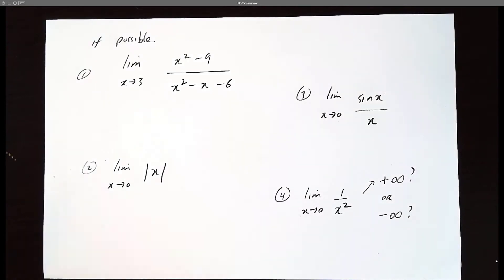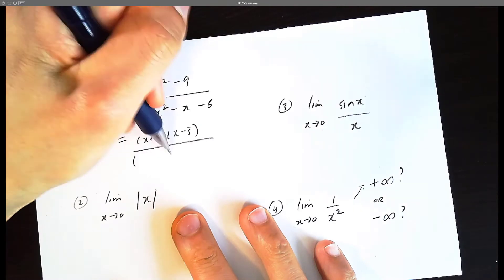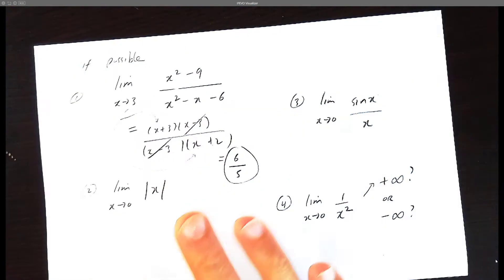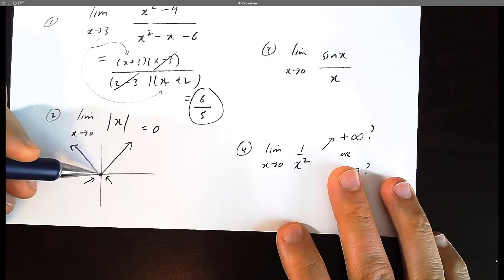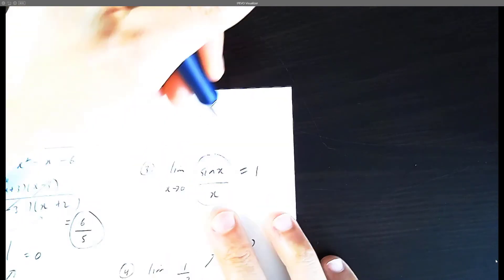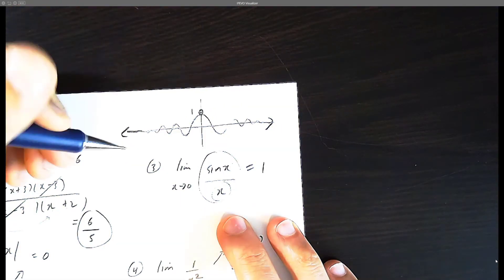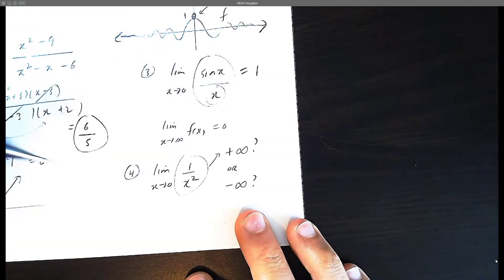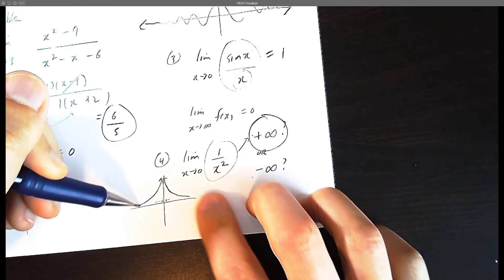Limits Practice Problems - Factoring, sin(x)/x,|, 1/x^2